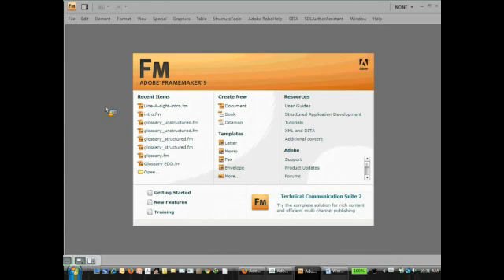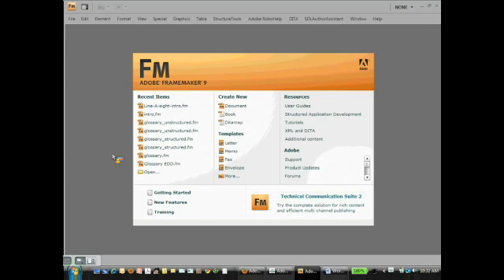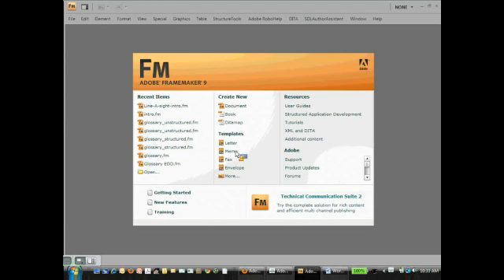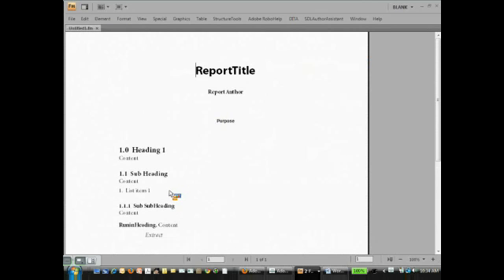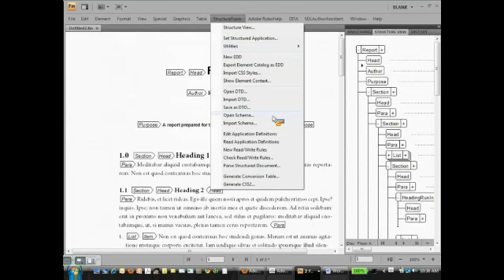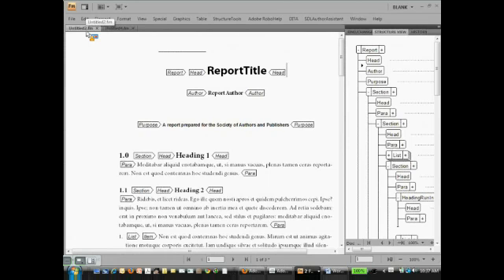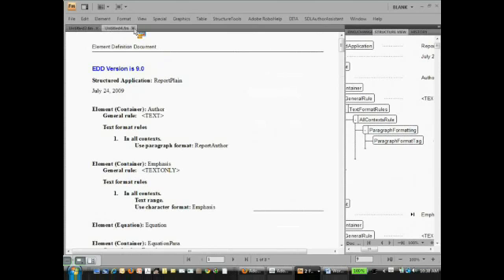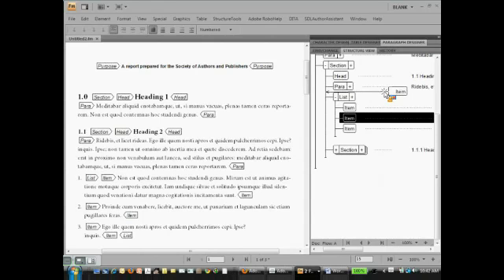FrameMaker 9: Structured FrameMaker 101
Learn the differences and benefits between unstructured and structured documents in Adobe FrameMaker.